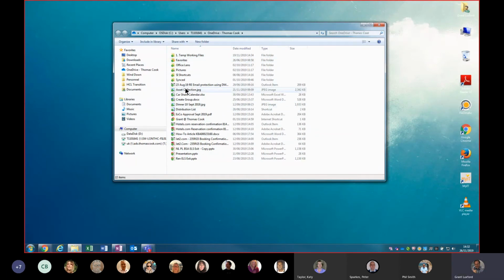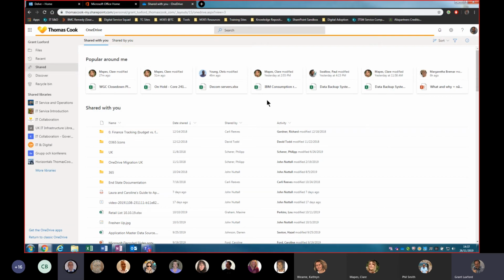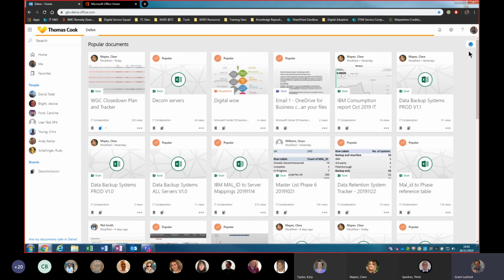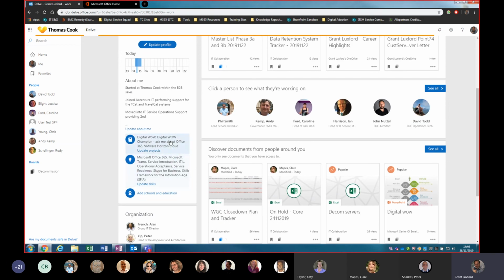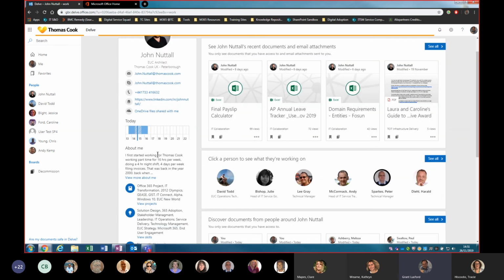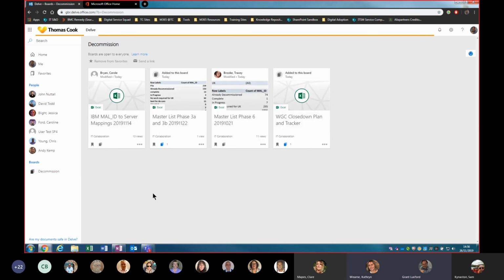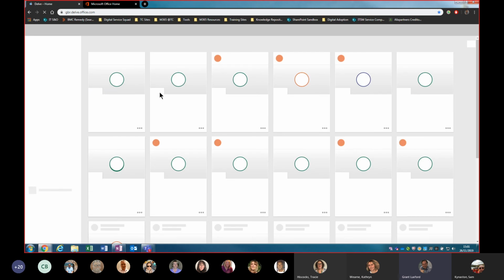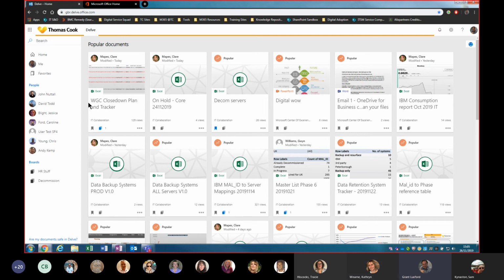Digital Skills Training OneDrive and Delve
Recap on OneDrive on desktop and mobile.
Intro to Office Delve, a cloud based service which helps users find and discover pertinent information across integrated Microsoft products.